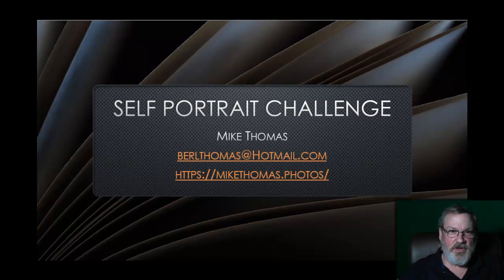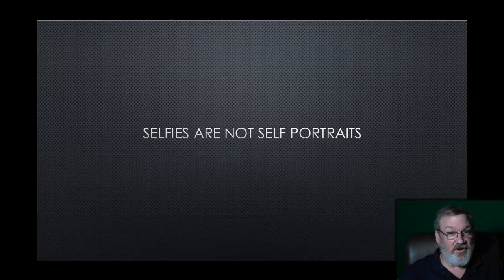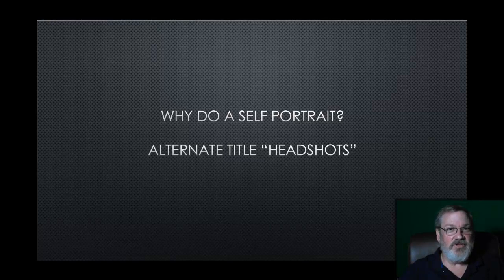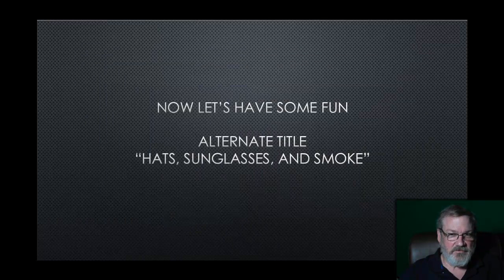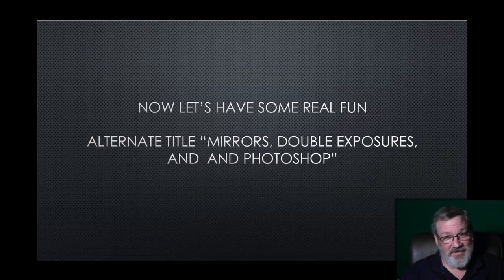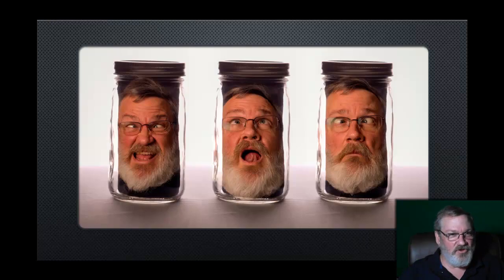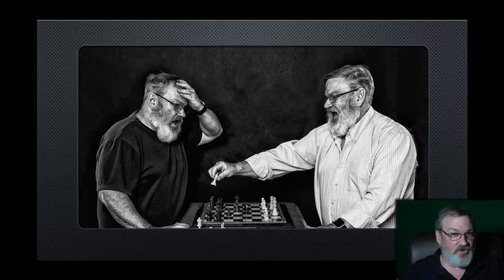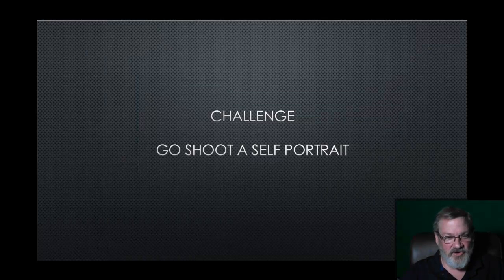ACC: Photo Assignment - Self Portrait - Mike Thomas, March 25, 2020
A challenge to the Arundel Camera Club to shoot a self portrait during the COVID-19 social distancing.